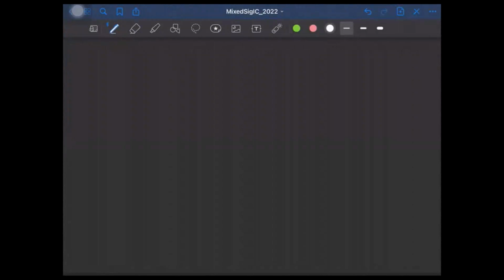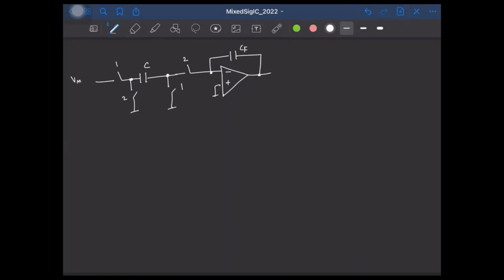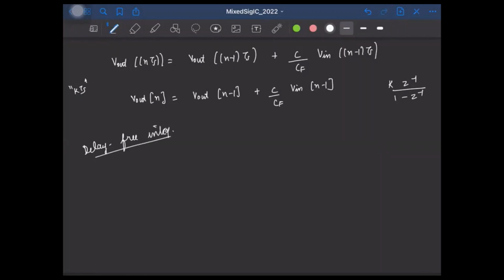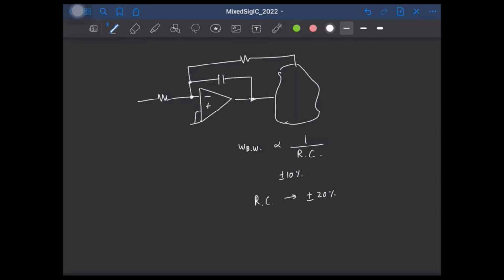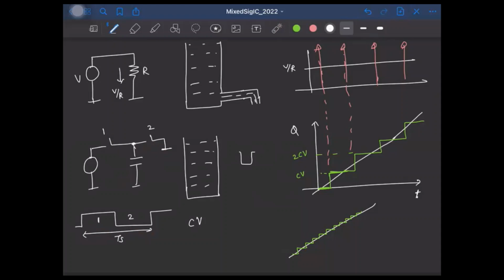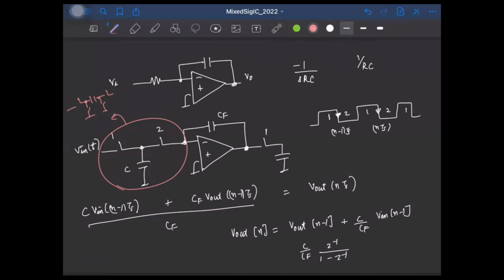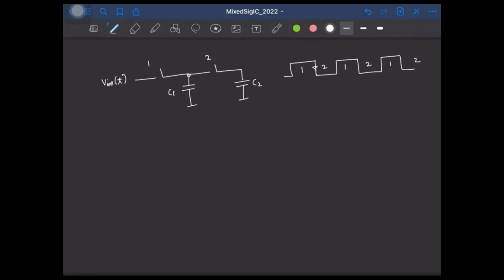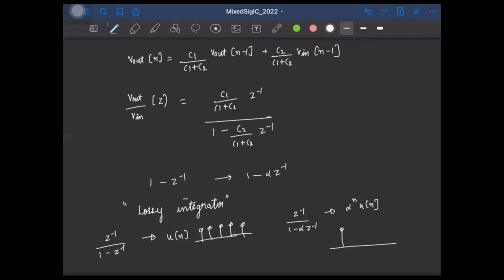Lecture 17: The switched-capacitor integrator